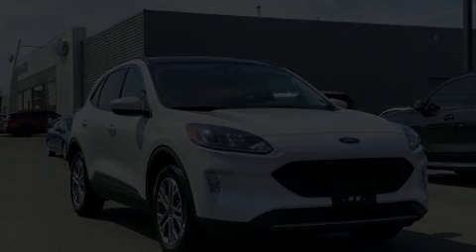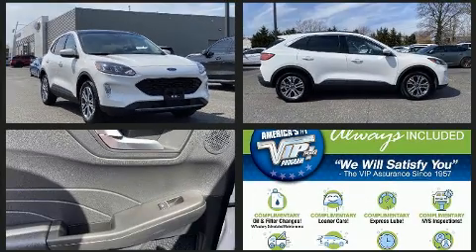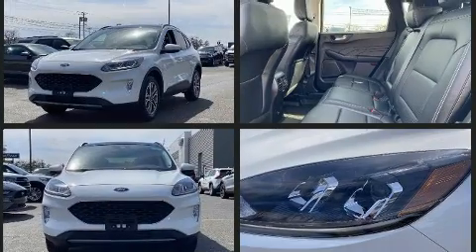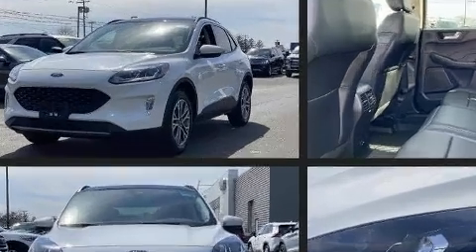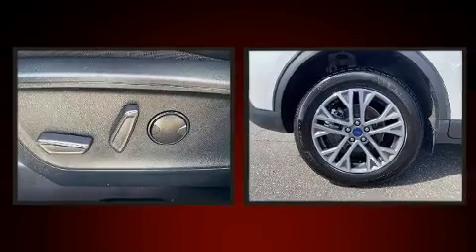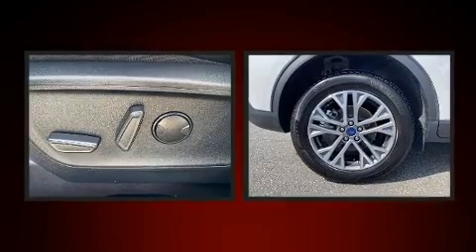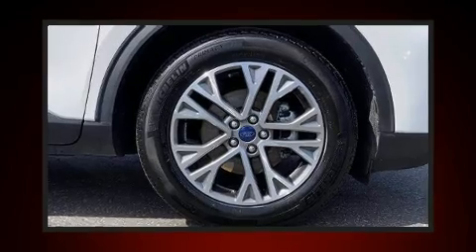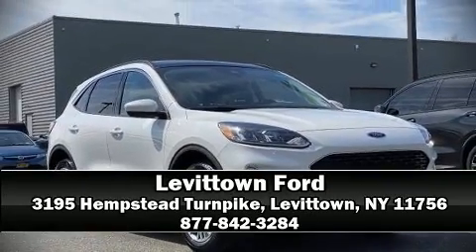2021 Ford Escape SEL in Levittown, NY 11756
Levittown Ford
3195 Hempstead Turnpike

Get excited about the 2021 Ford Escape. With less than 10,000 miles on the odometer, this 4 door sport utility vehicle prioritizes comfort, safety and convenience. Turbocharger technology provides forced air induction, enhancing performance while preserving fuel economy. Ford prioritized practicality, efficiency, and style by including: a rear window wiper, 1-touch window functionality, heated seats, power door mirrors and heated door mirrors, lane departure warning, reverse sensing system, and a split folding rear seat. Ford ensures the safety and security of its passengers with equipment such as: dual front impact airbags with occupant sensing airbag, head curtain airbags, traction control, brake assist, a panic alarm, an emergency communication system, and 4 wheel disc brakes with ABS. You'll see better when backing up thanks to rear park assist, which watches out for obstacles behind your vehicle. It also arrives with a Carfax history report, indicating just one previous owner. We know that you have high expectations, and we enjoy the challenge of meeting and exceeding them! Please don't hesitate to give us a call.